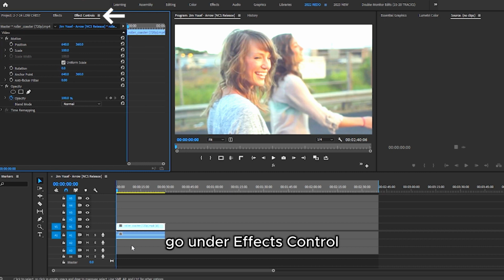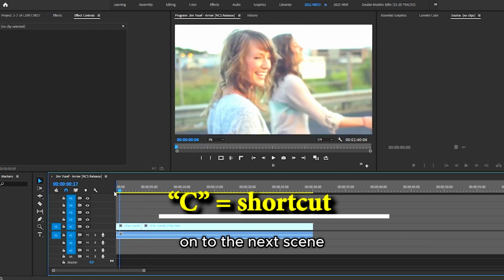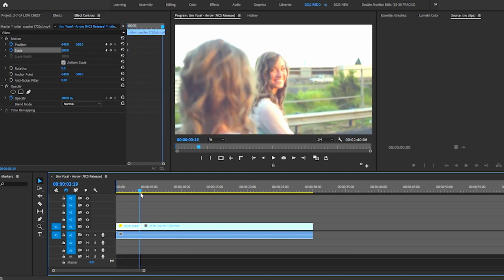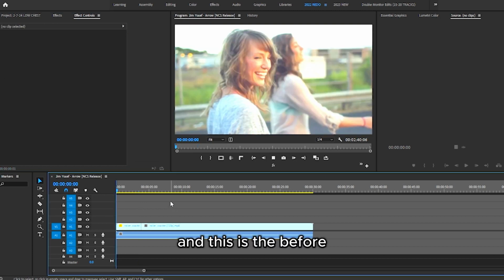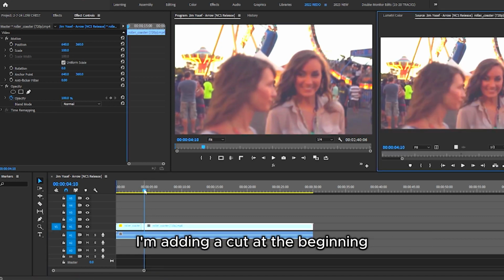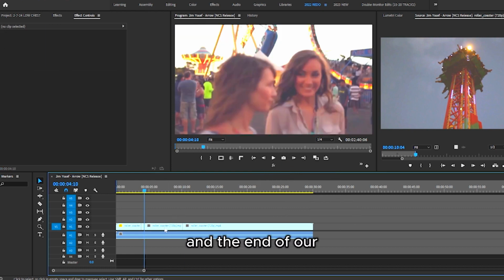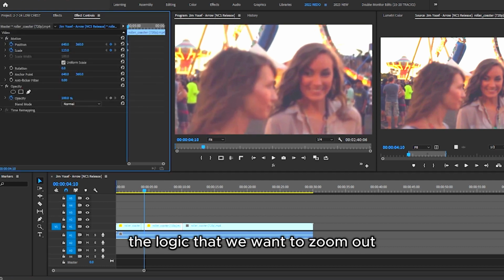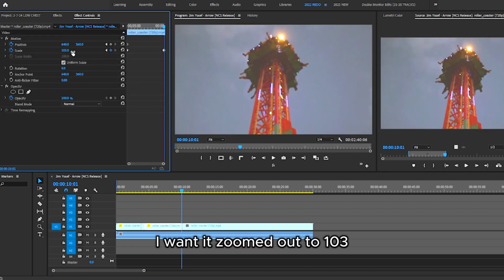How To Make Effect Zoom In And Zoom Out Fast In Premiere Pro (Step by Step Guide – Full Tutorial)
In todays tutorial I will show you how to zoom in and zoom out or zooming in and zooming out on video clip video clips video footage with and on adobe premiere pro video editor editing software program fast online completely for free